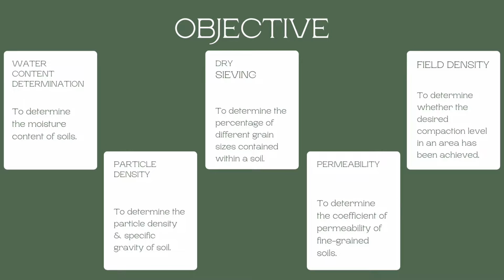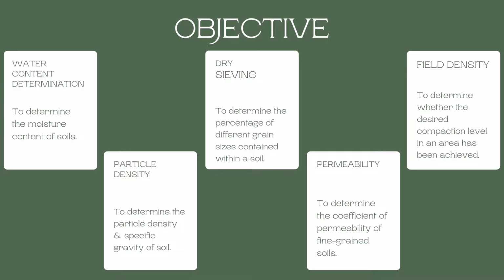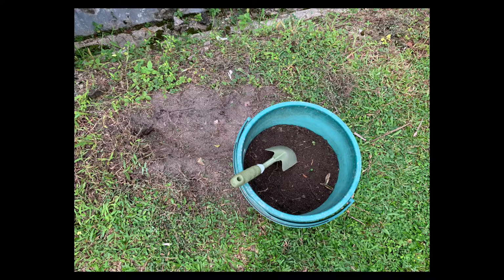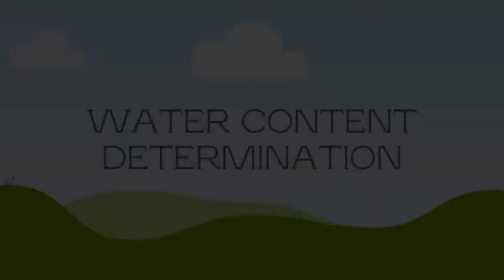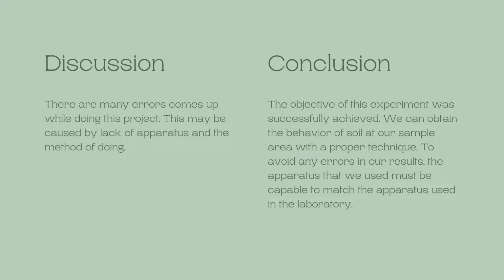Mini Project ECG263